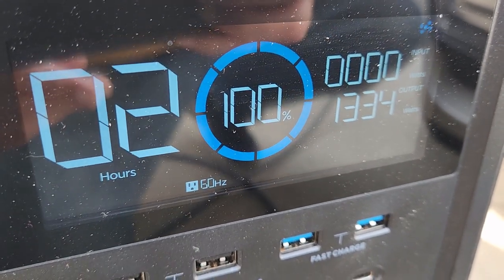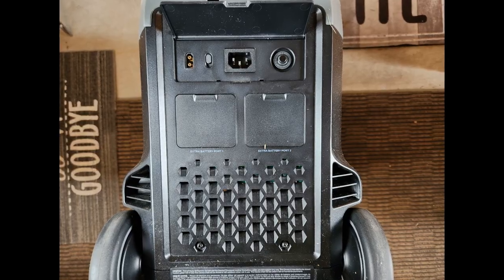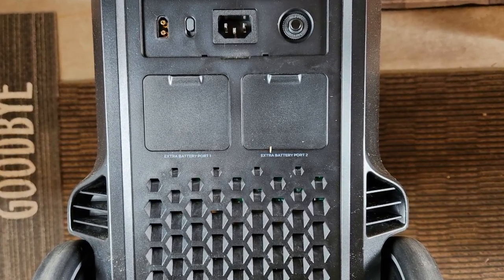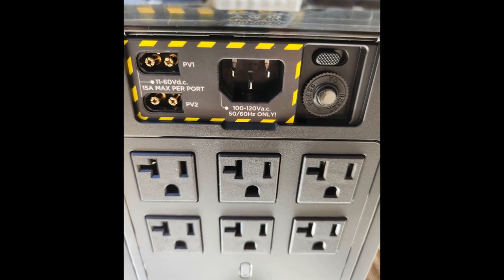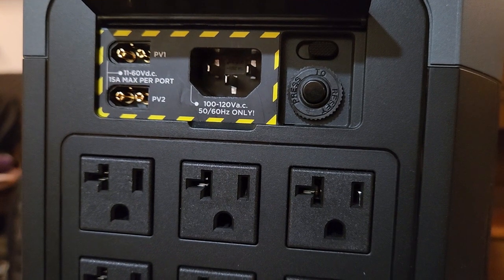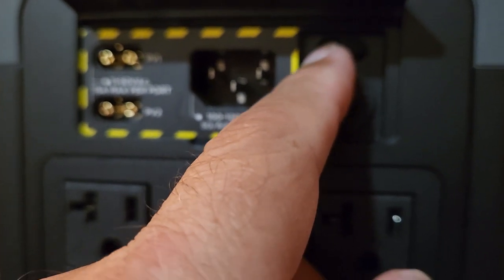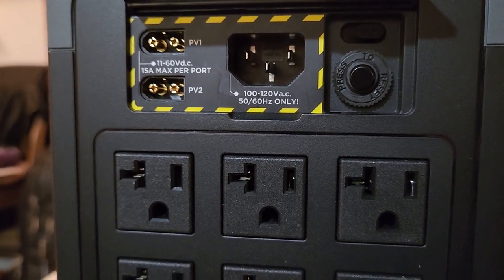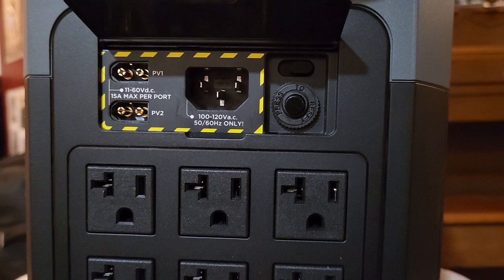EcoFlow Reports. More Control. Adjustable Charging.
Match your generator to the current you have. Why? Can you charge your EcoFlow from another EcoFlow? Can one unit draw more watts than you have?